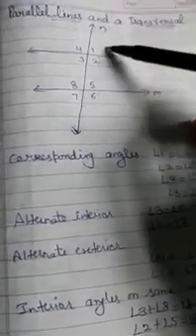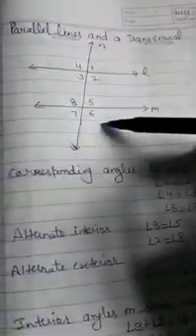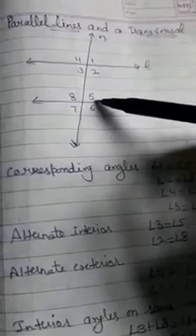Ms. Neetu || Class- IX || Subject- Maths || Chapter- 6 || Topic- Parallel lines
Ms. Neetu || Class- IX || Subject-  Maths || Chapter- 6 || Topic- Parallel lines || DAV Public School, Sri Muktsar Sahib